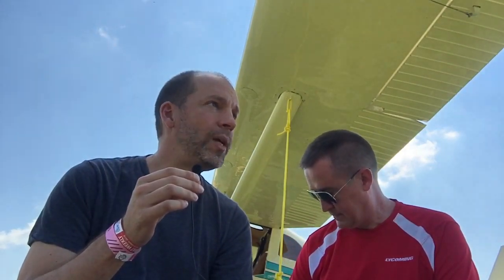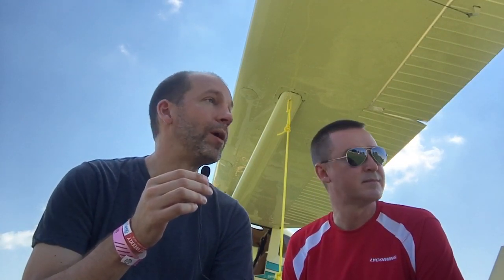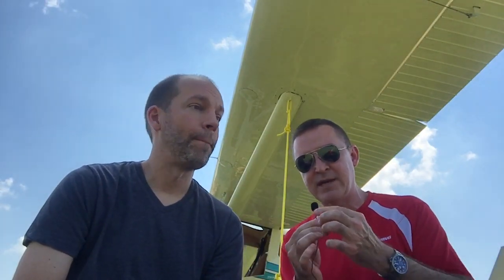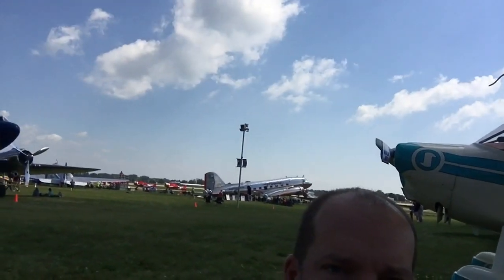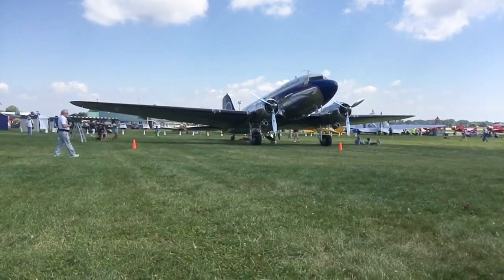OSH2018 Day 2 Plan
Plan for Day 2 + some of the key bits of information we took away from “The Art of Instrument Flying” seminar